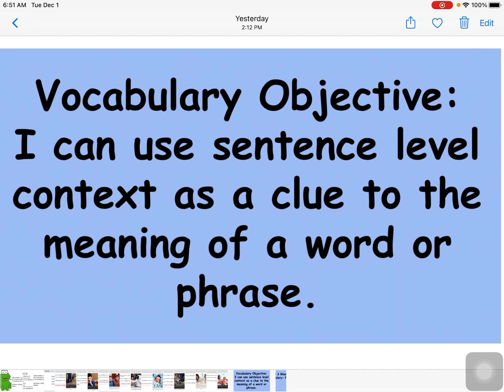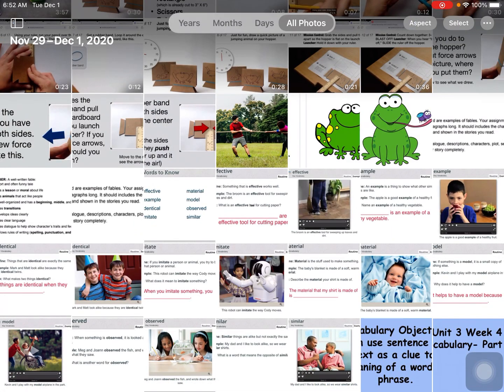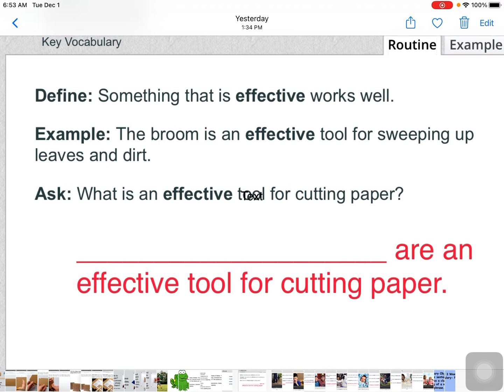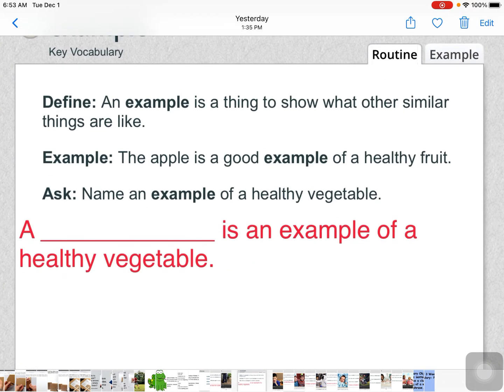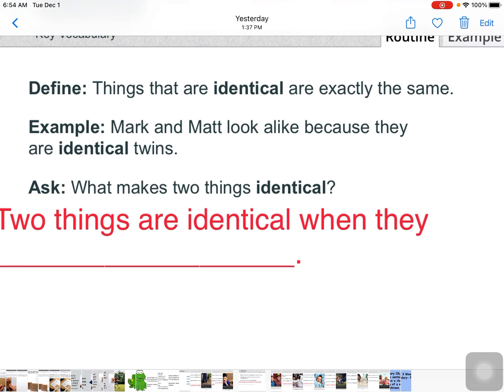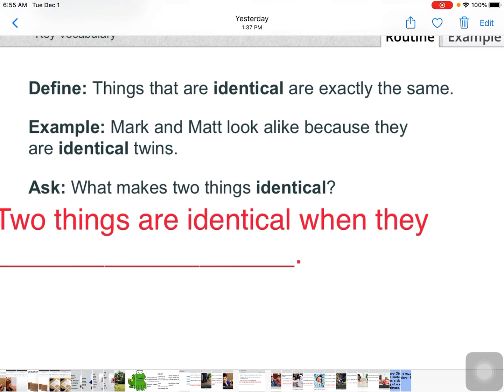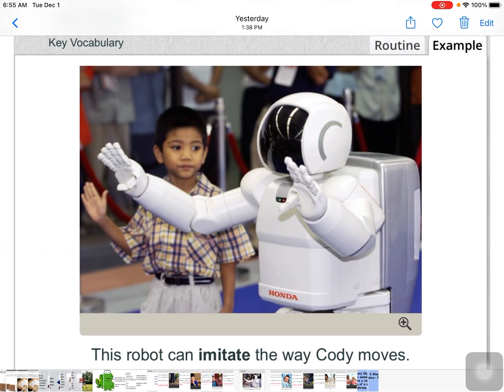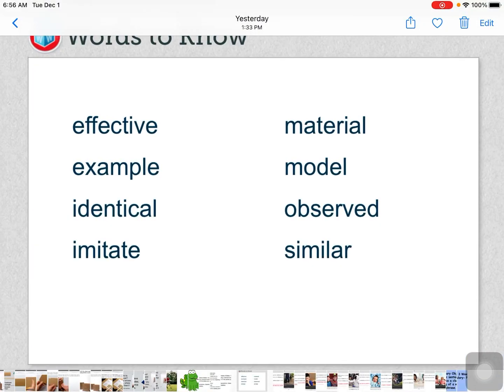Unit 3 Week 4 Vocabulary Part 1